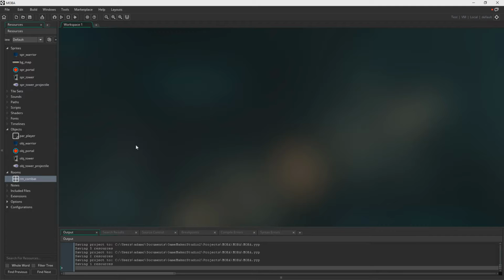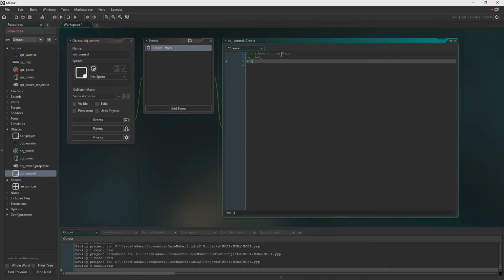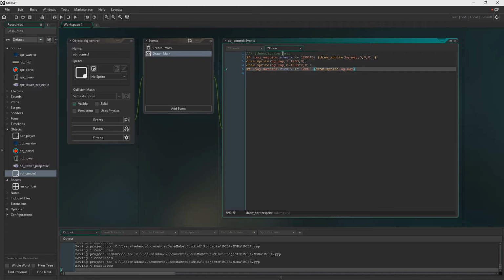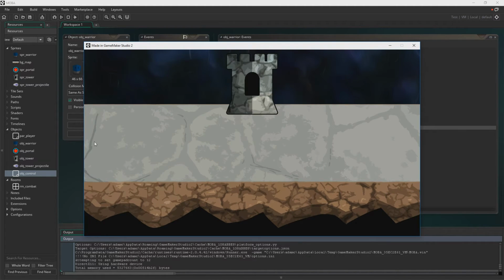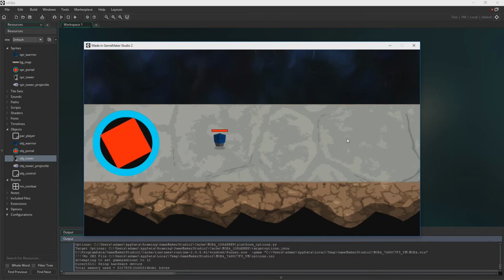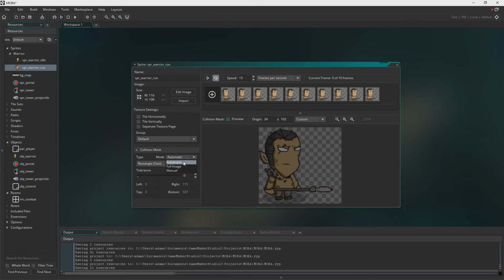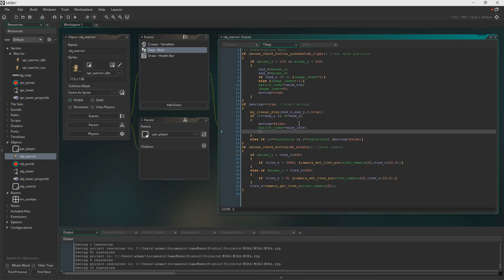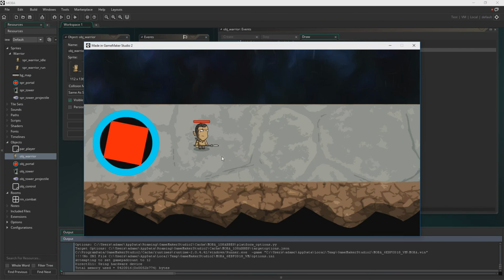Let's Gamemaker 2: SP Moba #3 (Animation & Towers) Tutorial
If you are just starting out with GameMaker or you are a beginner then this series is for you. We will be covering many different topics within GameMaker while creating a game.